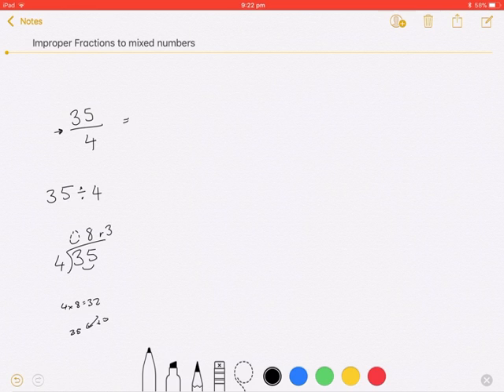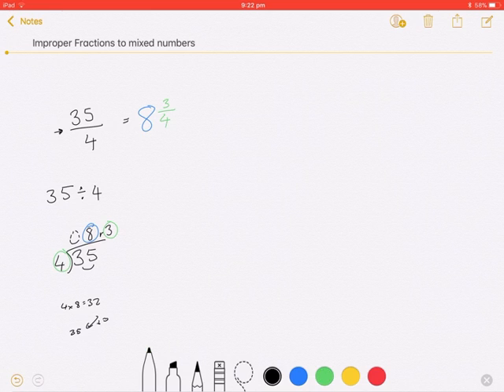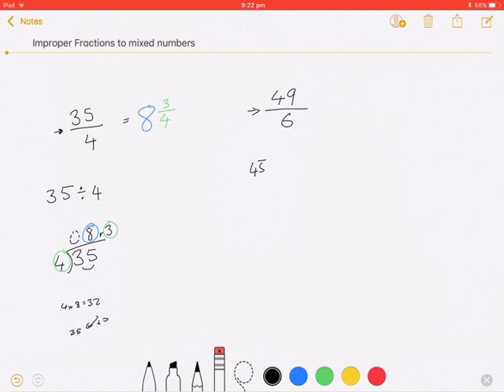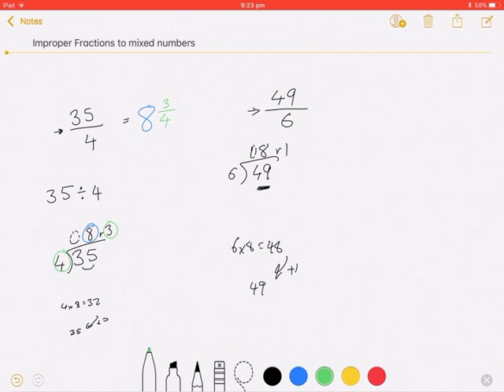Improper Fractions to Mixed Numbers